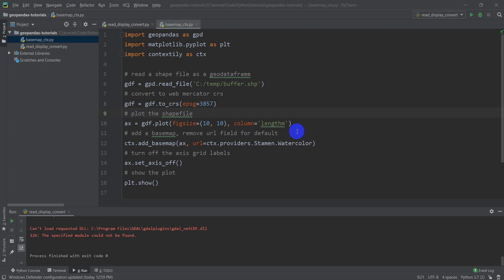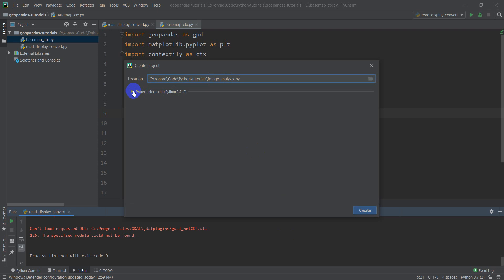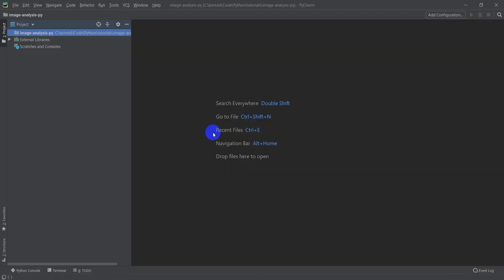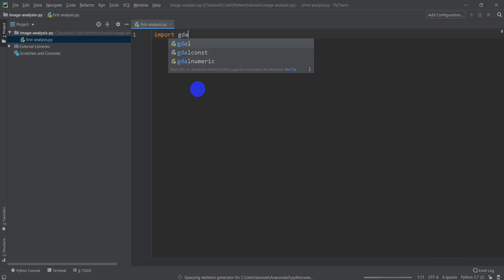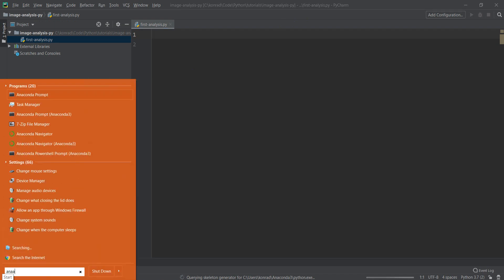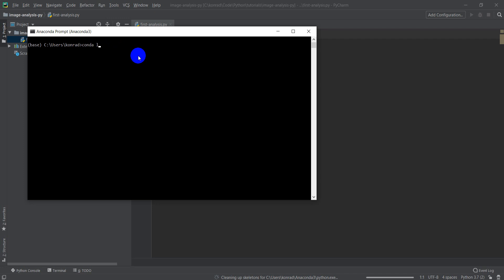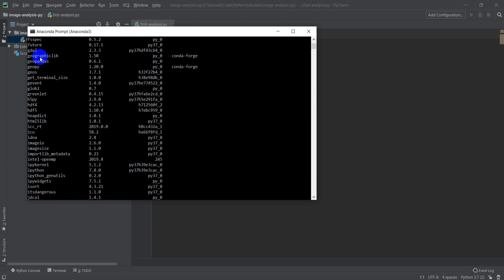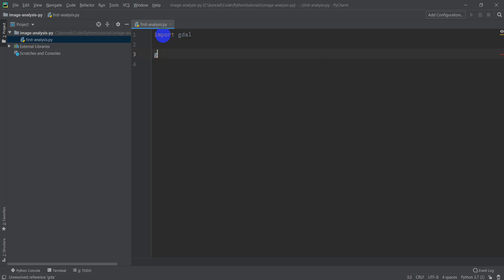Setup PyCharm and GDAL for Image Analysis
This Python GIS tutorial continues the series on image analysis (GEOBIA) with Python. This tutorial makes sure you have PyCharm setup to work with GDAL, which we will use to interact with the raster datasets we need to load and create.